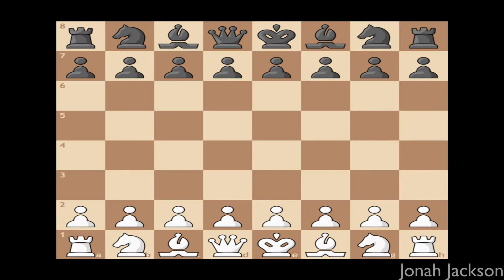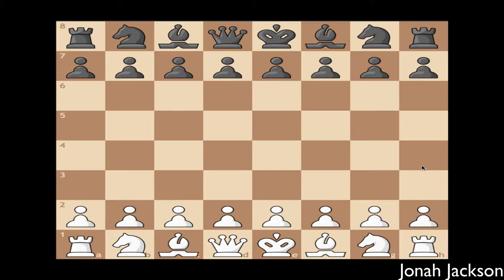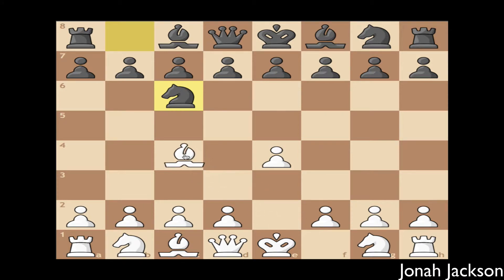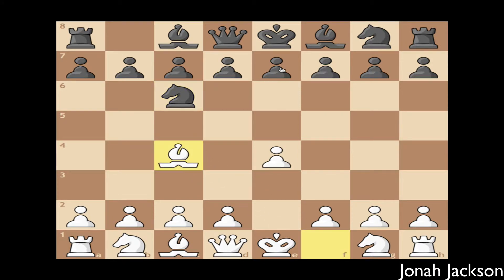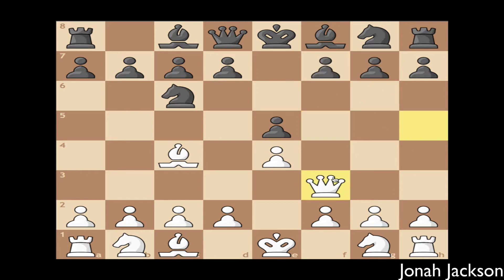The Four Move Checkmate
The Four Move Checkmate is 99% of the time never going to work TBH.

Skype:
"CinemaFilmsHD"